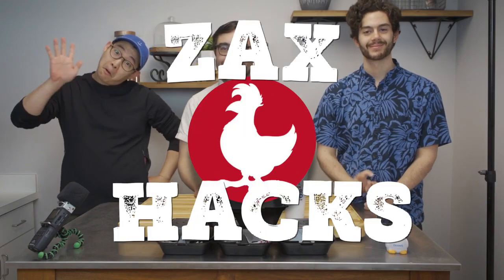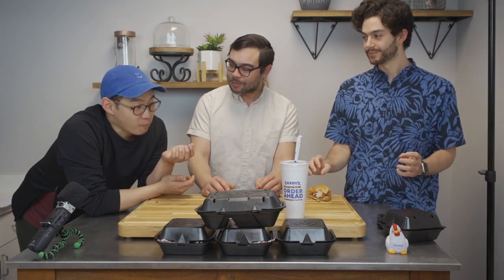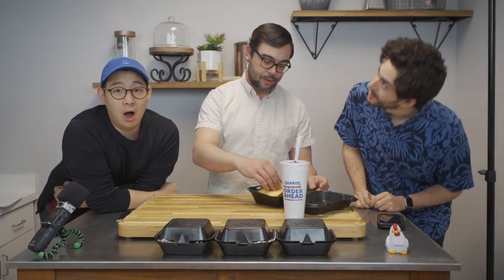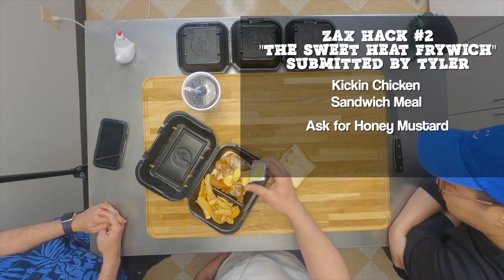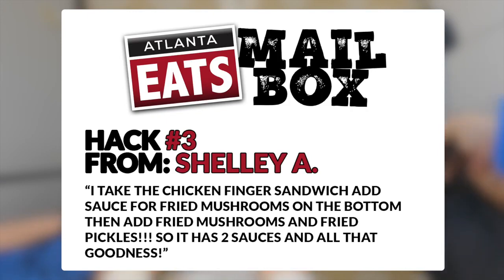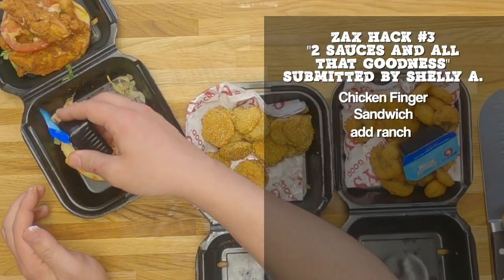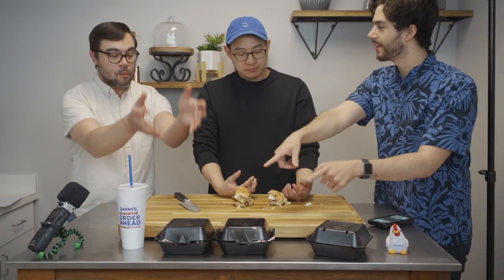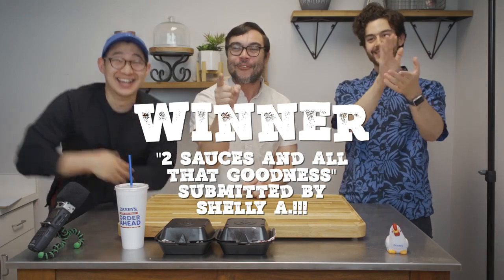We Try Three Menu Hacks from Zaxby's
The chicken sandwiches at Zaxby's are perfect.  But we could all use a little variety in our lives.  That's why we asked our fans to submit their favorite spins on the menu - their Zax Hacks.  After going through dozens of great submissions, we settled on three - watch our taste test video to see which is the final winner.  The prize?  Free Zaxby's for a YEAR!  This was filmed in early March 2020.